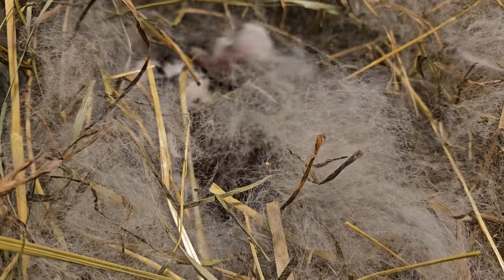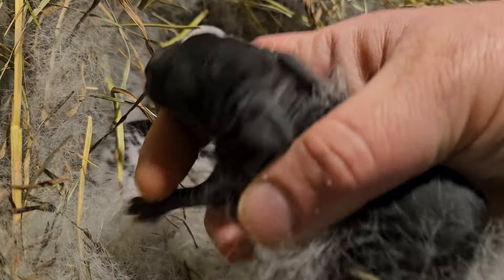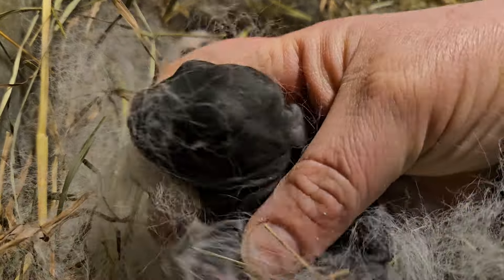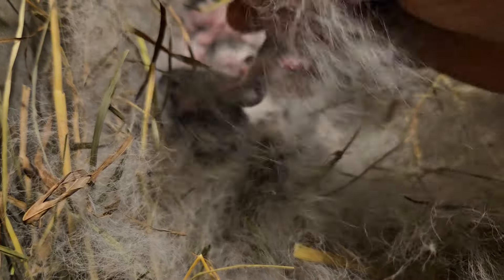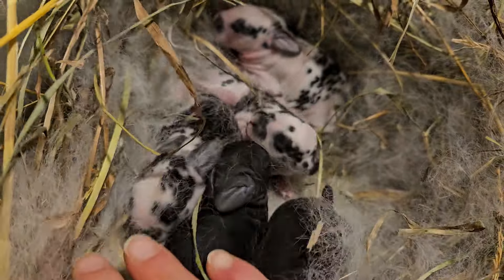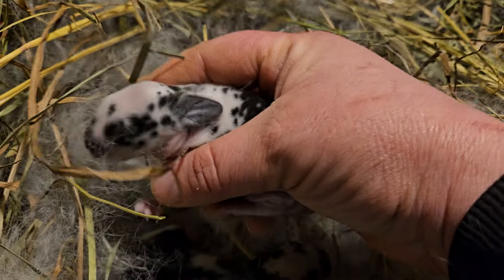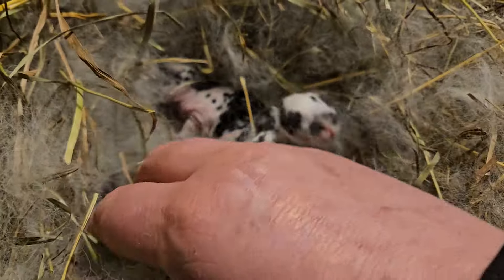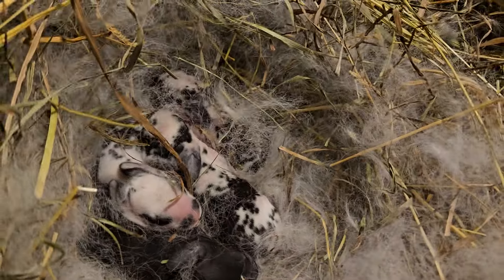REX Bunny Check! SELF vs. OTTER on Newborn Bunnies!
Time to check the bunnies!  This is a litter of 5 bunnies that is a few days old.  I wanted to check colours on them and figured it was a good time to explain the difference between a self black and a black otter.

Otter is a dominant trait over self, which means that both parents (broken black otter 'Kendra' and chocolate otter 'Bruno') carry the recessive self gene.